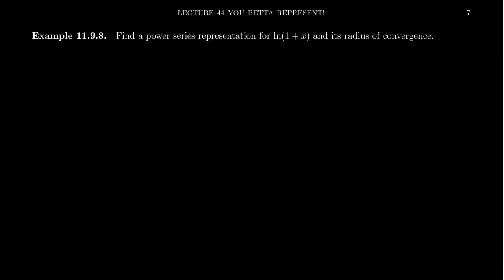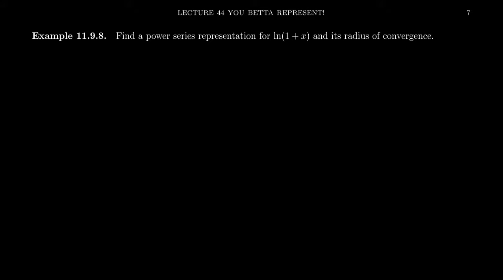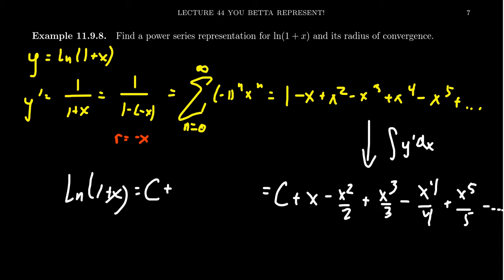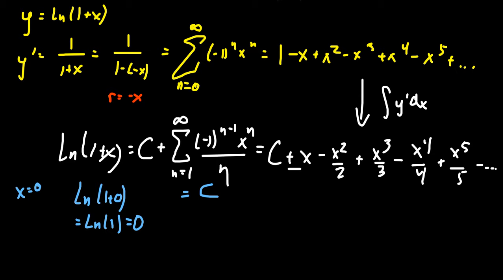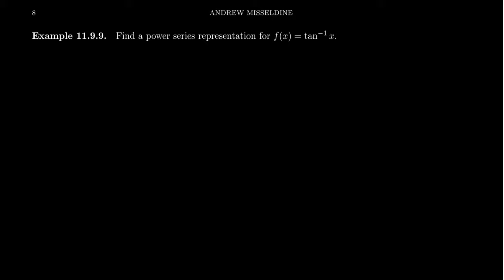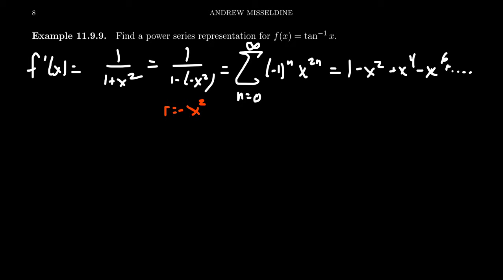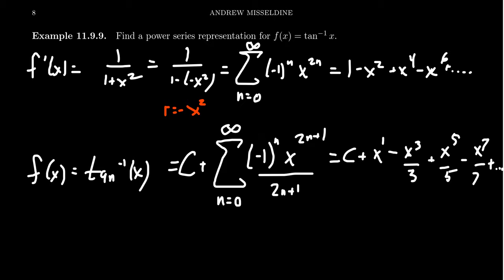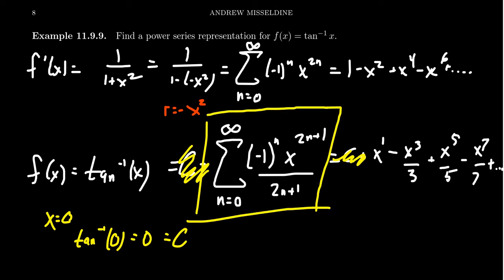Power Series Representations and Integrals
In this video, we demonstrate how using integrals of powers series can help us find the power series representation of a function, especially if the derivative of the function is a rational function.

This is lecture 44 (part 6/7) of the lecture series offered by Dr. Andrew Misseldine for the course Math 1220 - Calculus II at Southern Utah University. A transcript of this lecture can be found at Dr. Misseldine's website or through his Google Drive